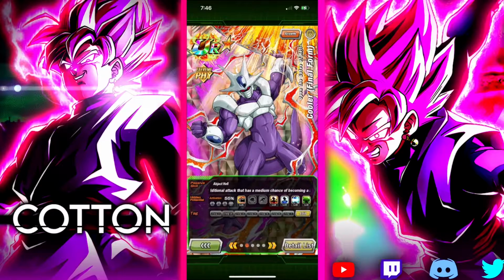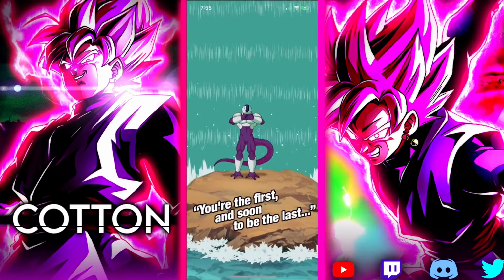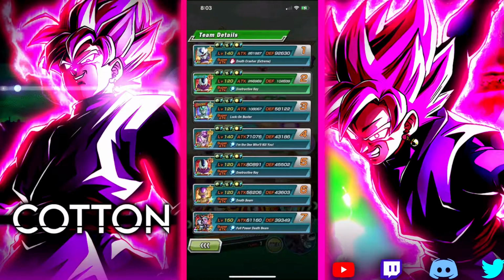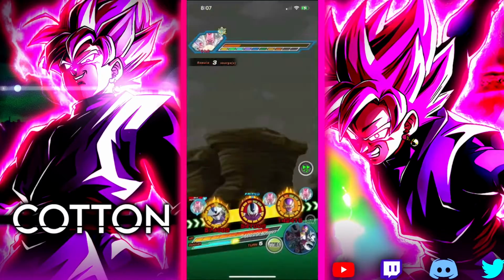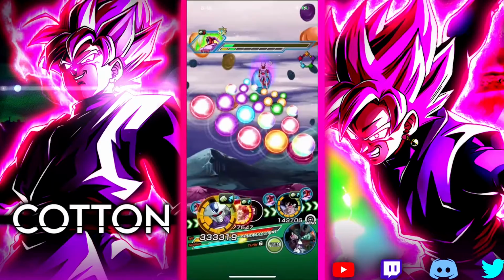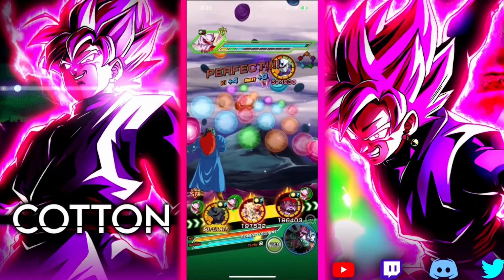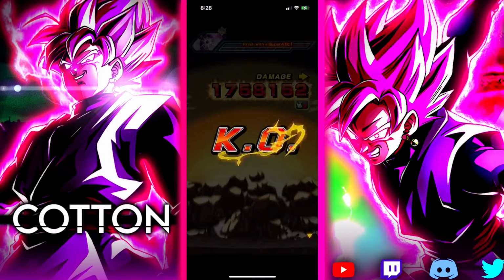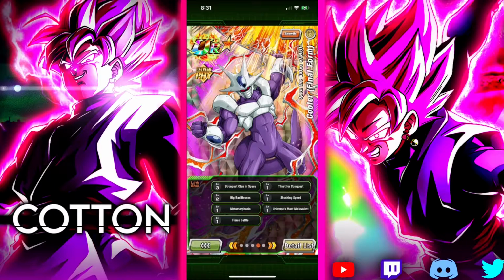THE BEST 55% 120% EZA?!?! INSANE DAMAGE?!?! UNPRECEDENTED POWER!!! DBZ: DOKKAN BATTLE